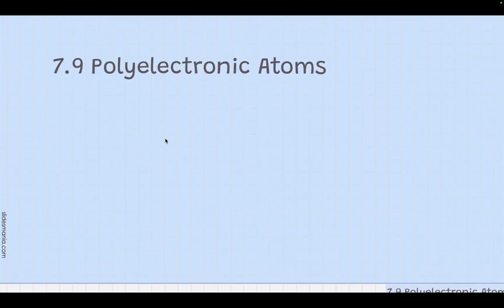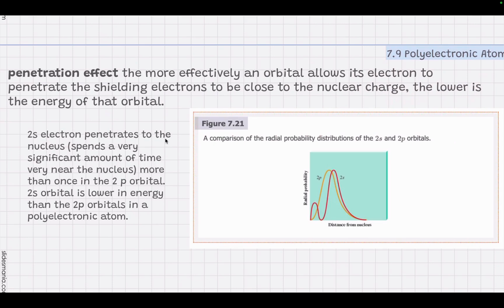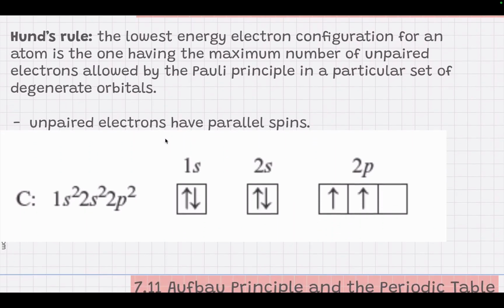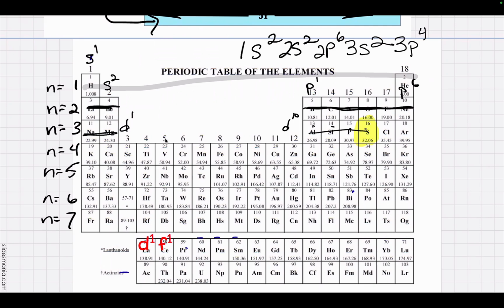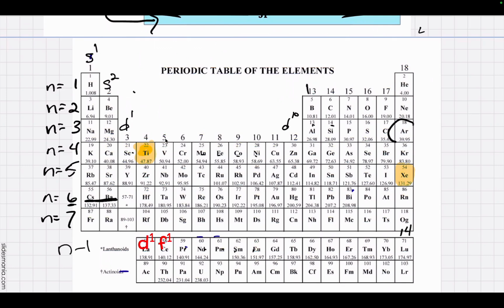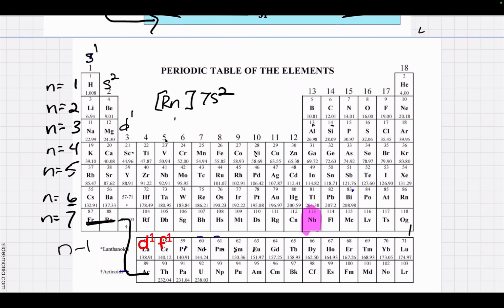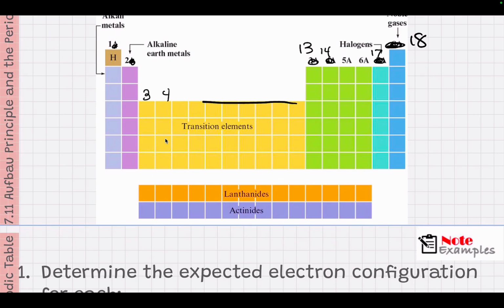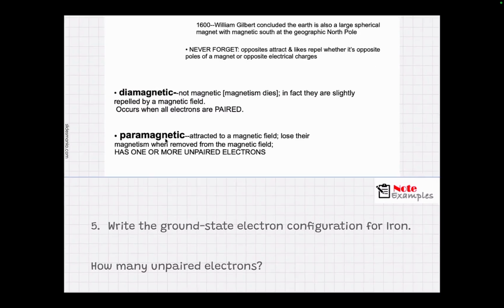EPHS AP CHEM electron configurations